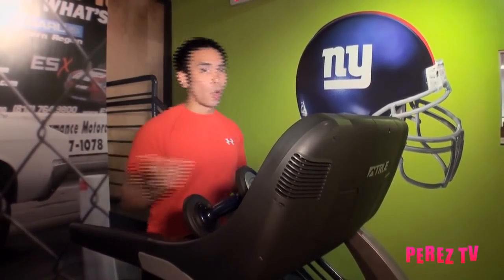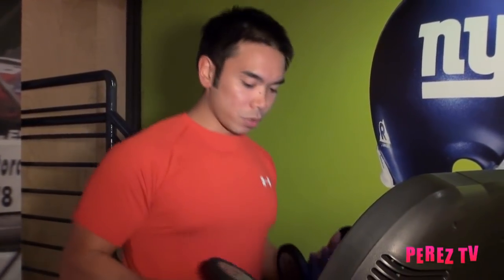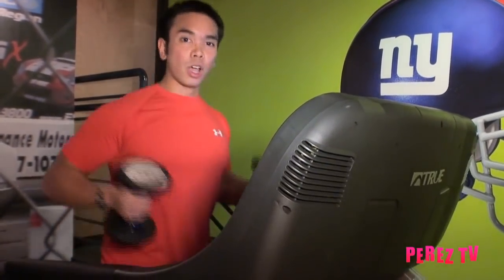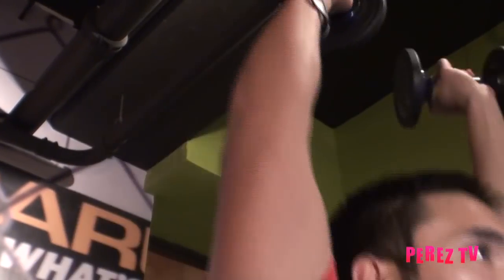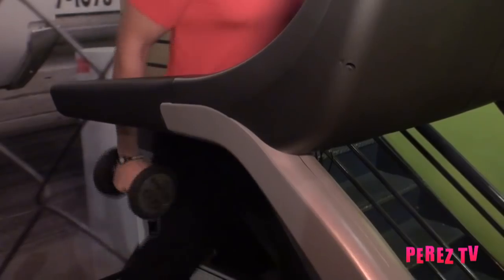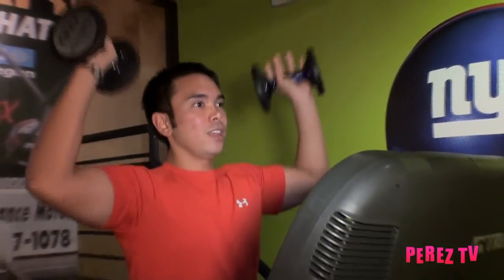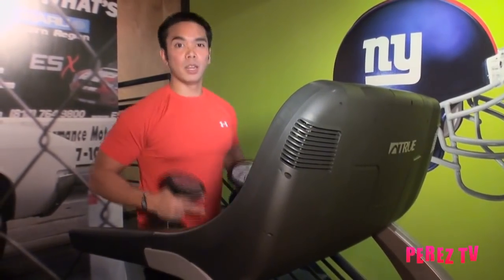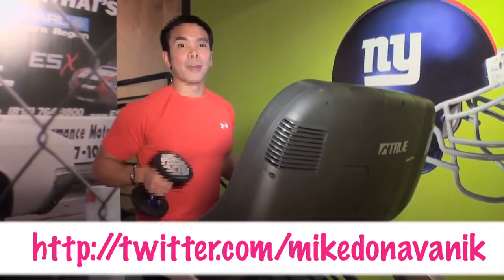Working Out With Weights On The Treadmill! | Perez Hilton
Celebrity trainer Mike Donavanik tells us the DOs and DONTs of working out with weights on the treadmill! Plus, why it's great for you!